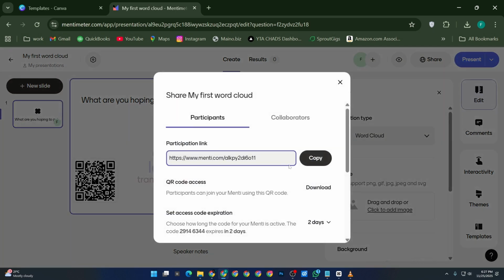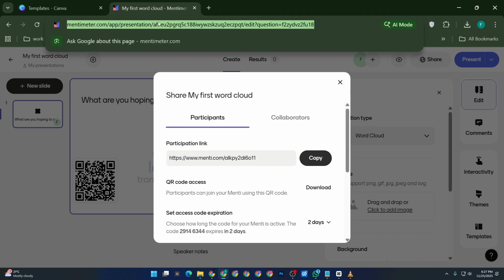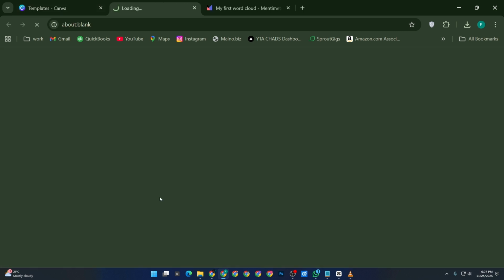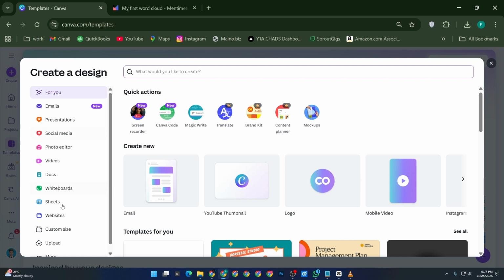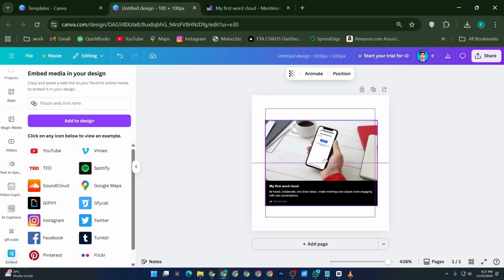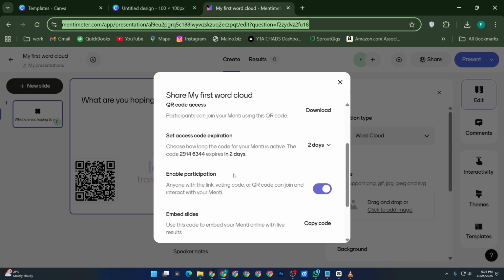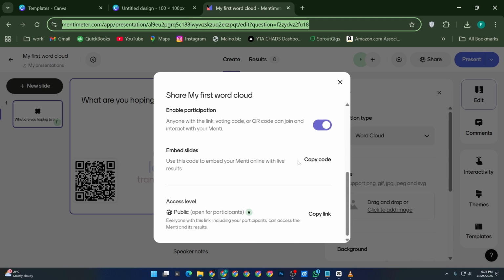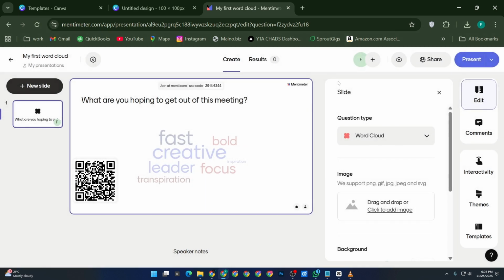How to Embed Mentimeter into Canva – (2025) Step By Step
How to Embed Mentimeter into Canva (Step-By-Step Tutorial)

Learn how to easily embed Mentimeter presentations into Canva for interactive designs, workshops, and engaging slide decks. This beginner-friendly guide walks you through generating the Mentimeter embed link, adding it into Canva, and customizing your design for a smooth, interactive experience. Perfect for educators, trainers, and content creators.

Tags/Keywords: Mentimeter Canva embed, how to embed Mentimeter in Canva, Canva tutorial 2025, Mentimeter presentation guide, interactive slides Canva, Canva tips, Mentimeter integration, step by step tutorial